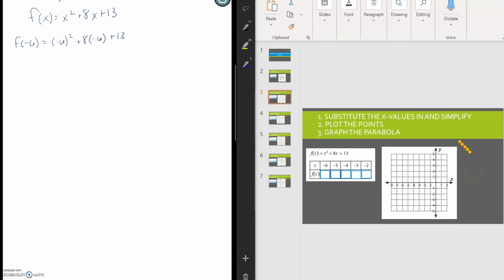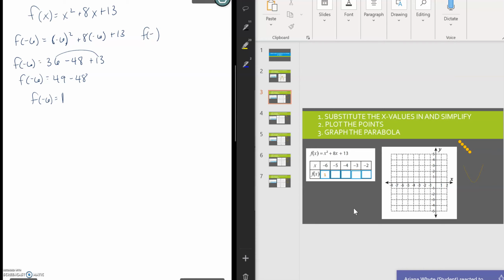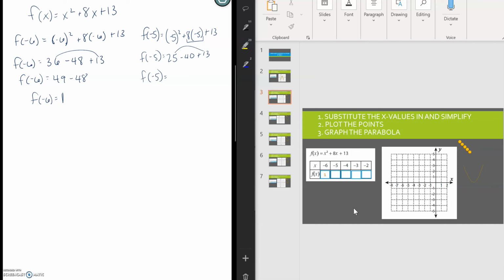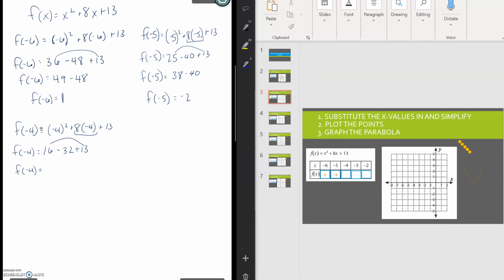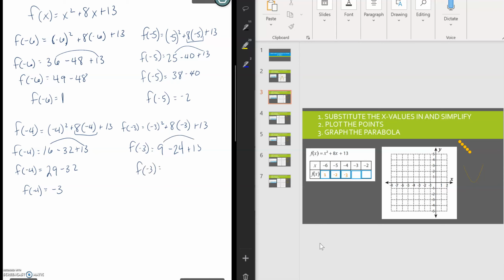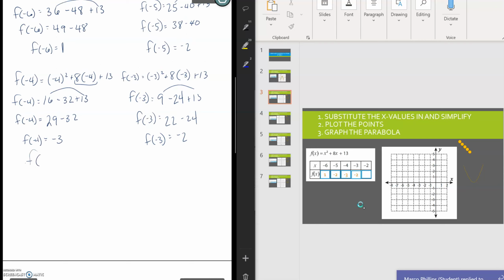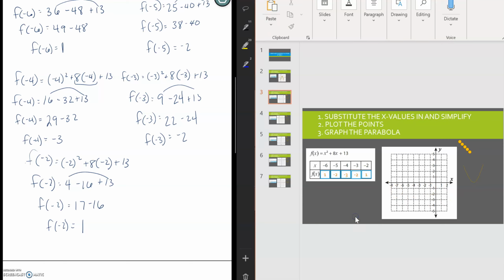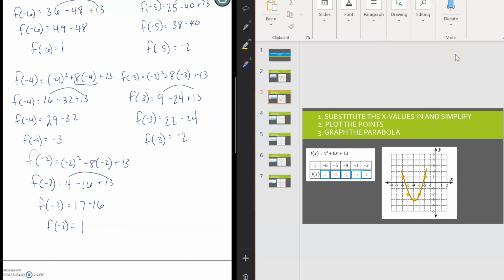Graphing Quadratics from a table 2